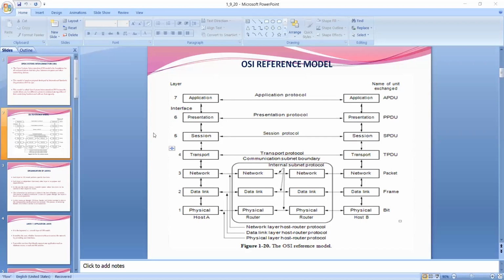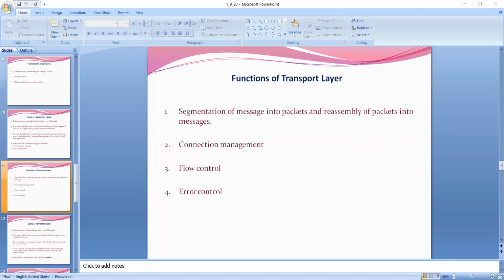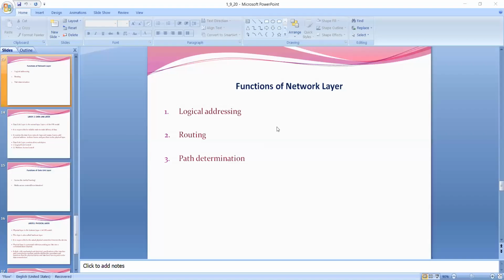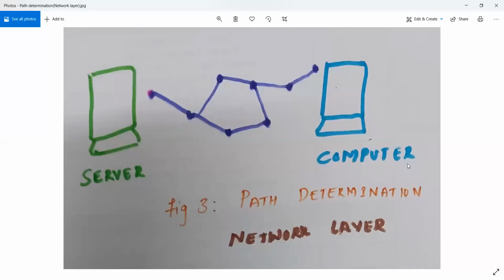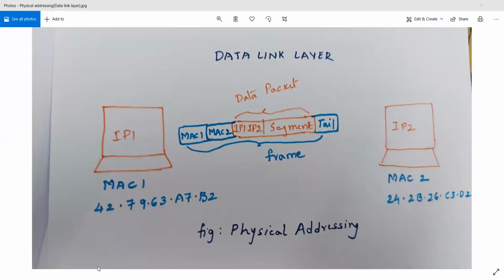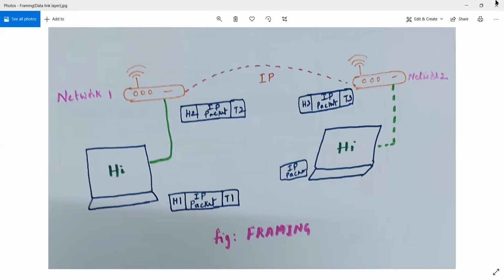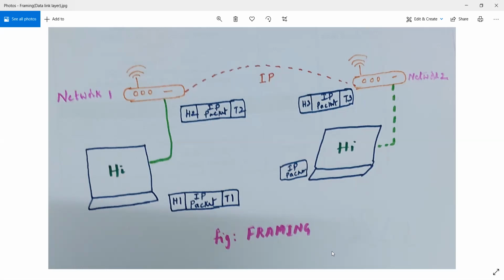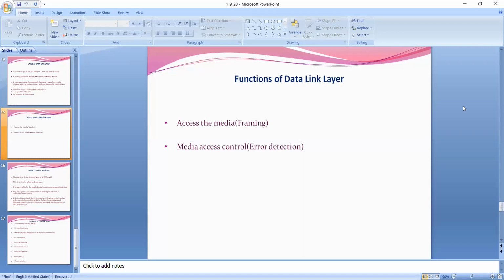CN_02_09_2020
OSI Reference model:
Network layer